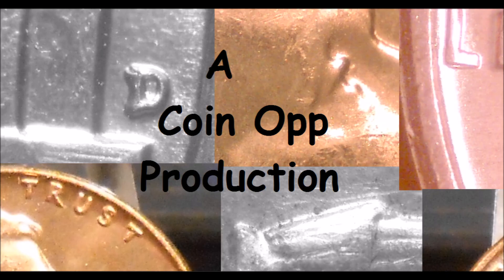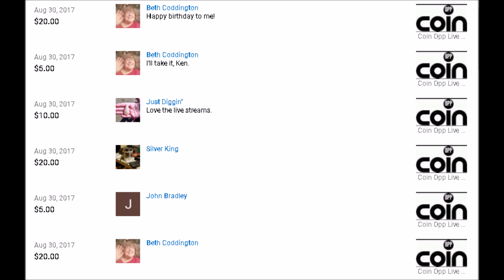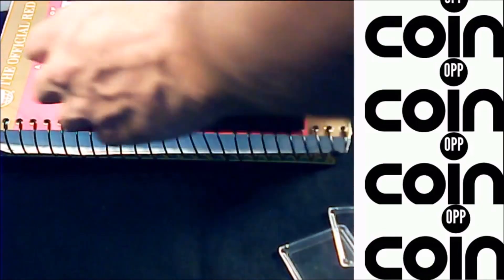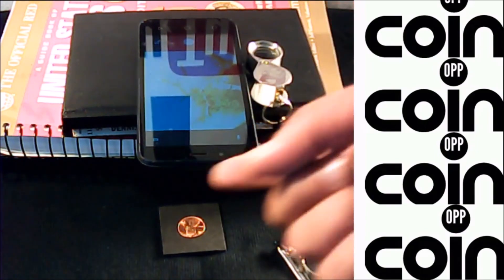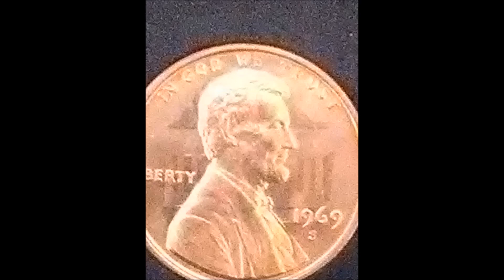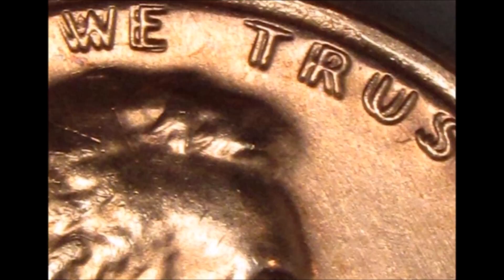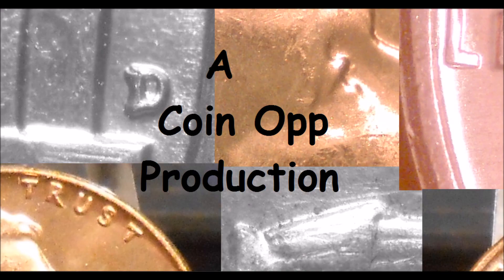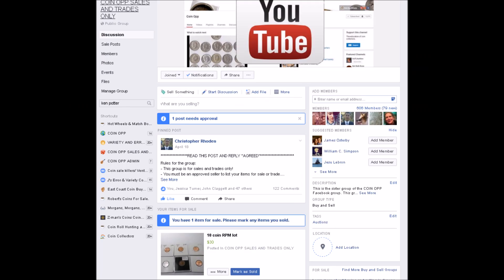Imaging your coins on a budget